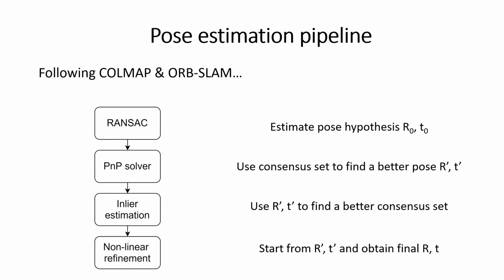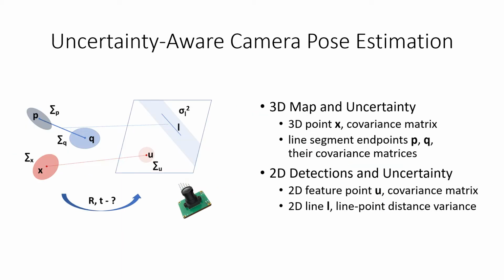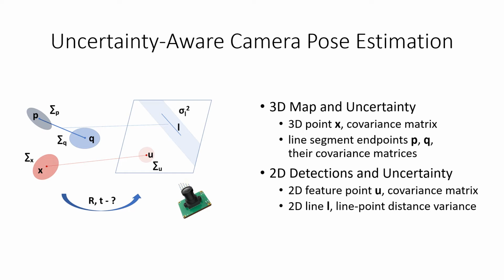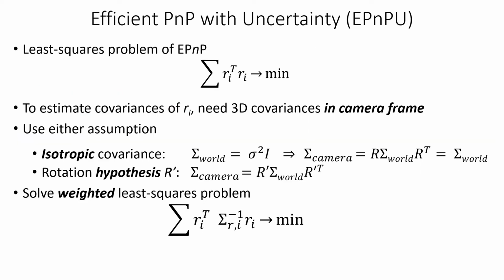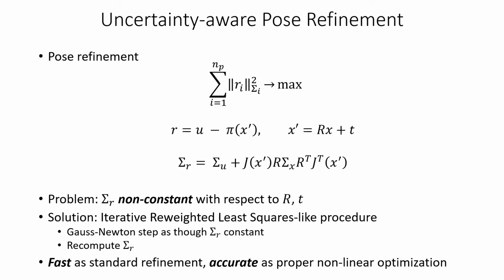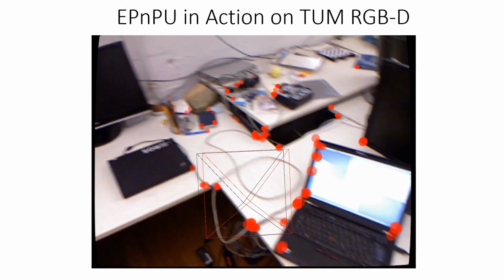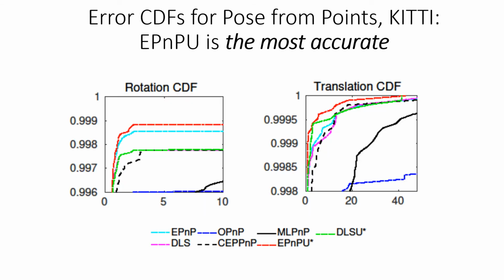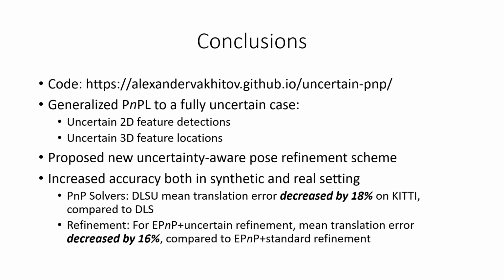Uncertainty-aware Camera Pose Estimation from Points and Lines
To be presented in CVPR 2021